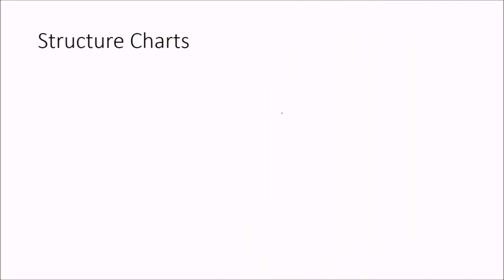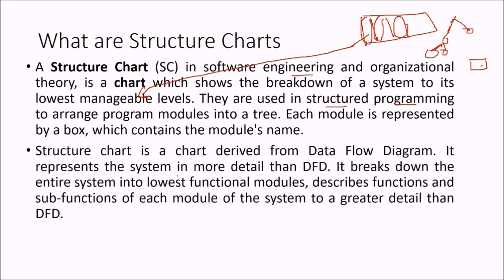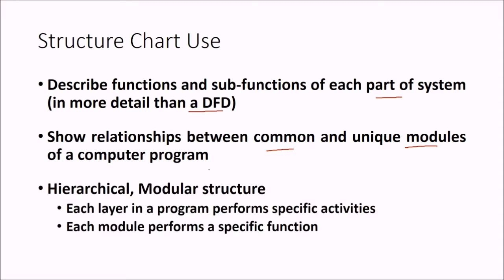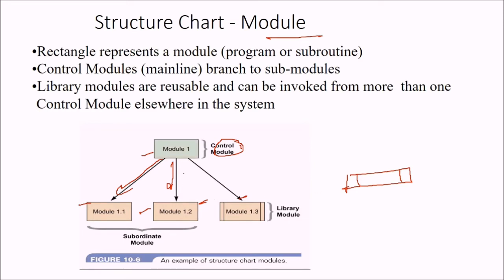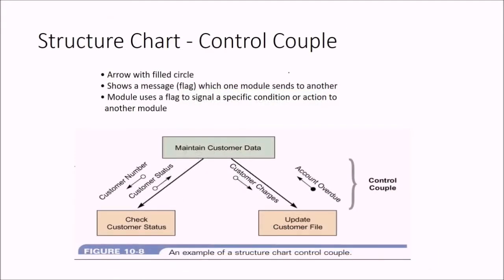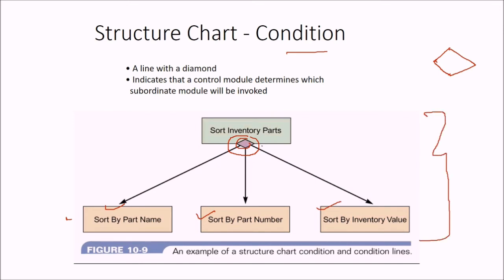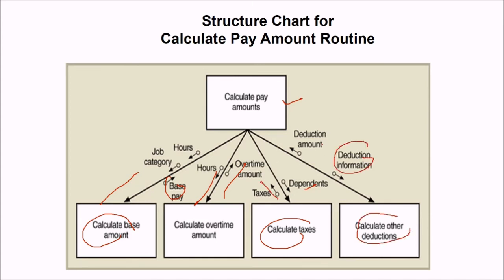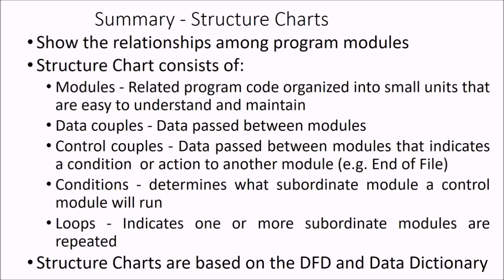What is a Structure Chart? | Structure Charts Easy Explanation with Examples